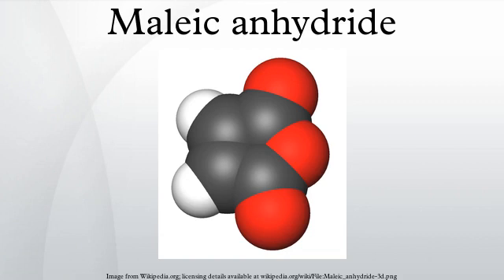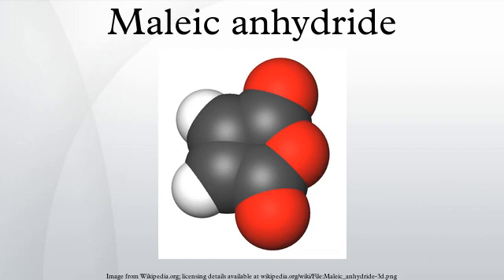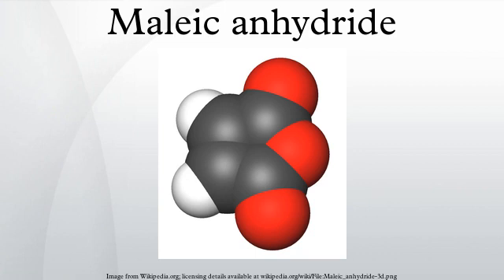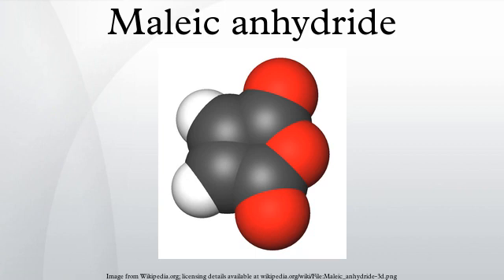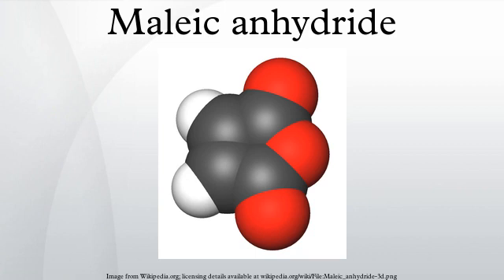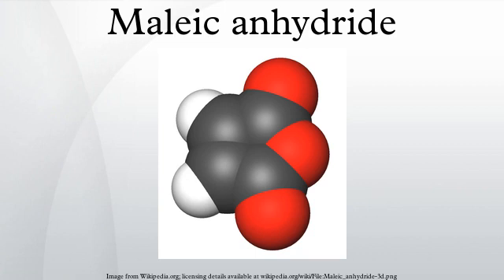Maleic anhydride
Maleic anhydride is an organic compound with the formula C2H2(CO)2O. It is the acid anhydride of maleic acid. It is a colorless or white solid with an acrid odor. It is produced industrially on a large scale for applications in coatings and polymers.